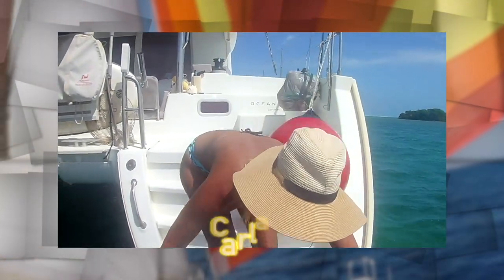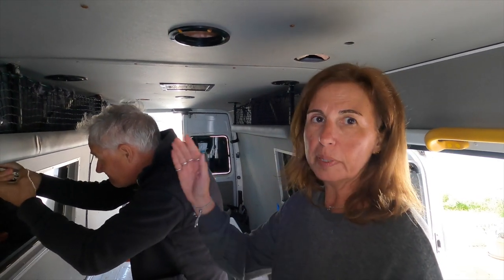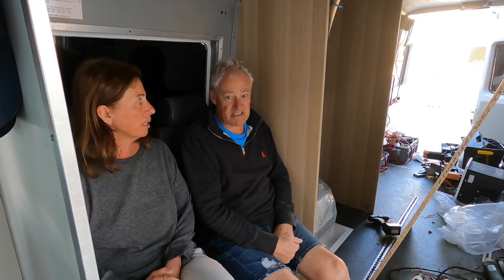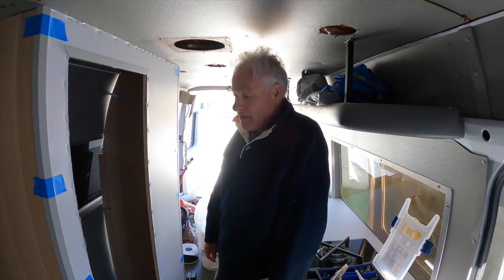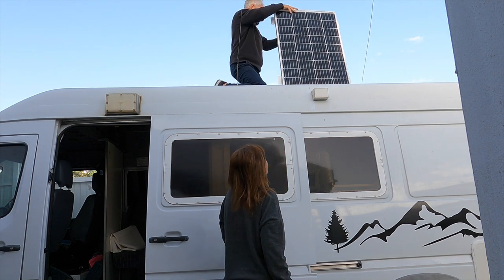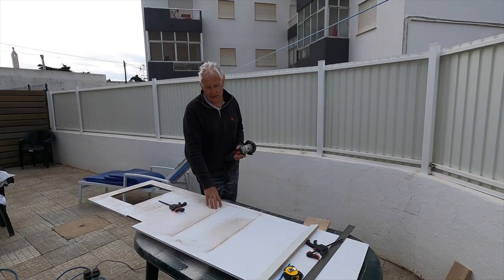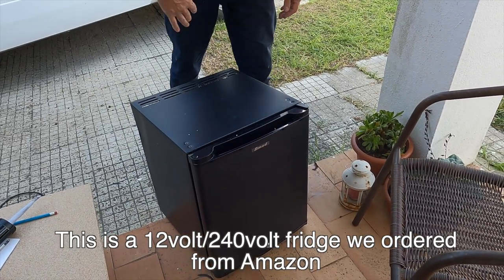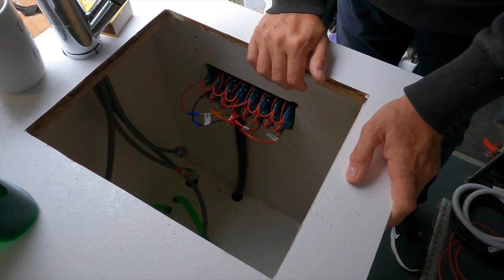Sprinter Van Conversion Part 1. How to convert your Van into a Camper! Sailing Ocean Fox Ep 203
This week we finally get around to fitting out the Sprinter as a Camper Van.  Like aways it looks like one weeks work but it has taken four weeks in total. Part of it is because it's a bit more difficult to get parts where we are in Portugal. Nothing like Amazon  next day delivery service in the UK. So we lost a lot of time going around small shops to get things here and there. But we are very pleased with the final look which you will be able to see next week on episode 2.
Next week we will take you through all the electrics we put in the Van, it is all from Victron Energy and looks really amazing.

Much love

Carla & Simon